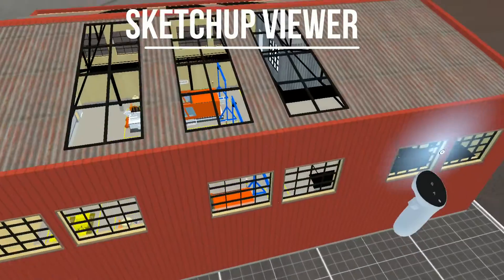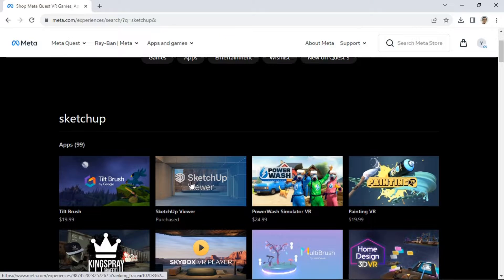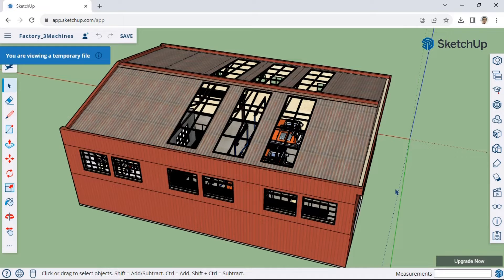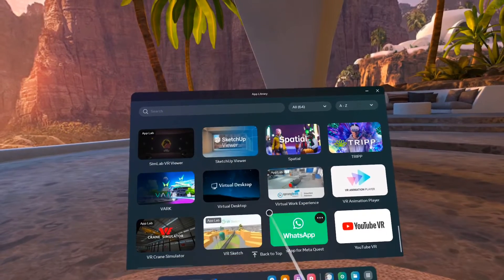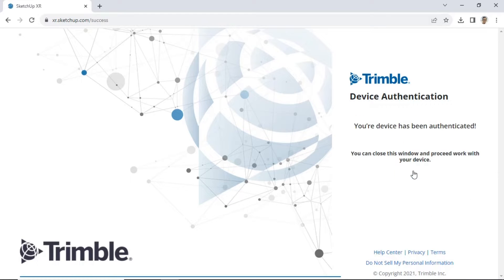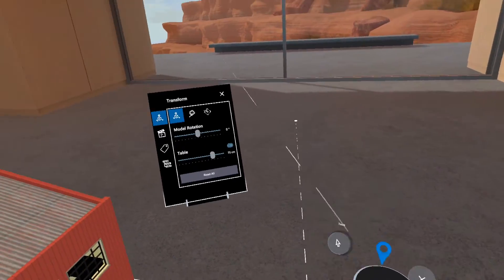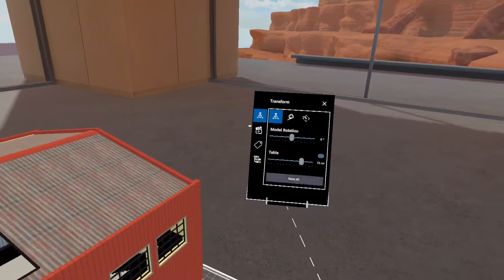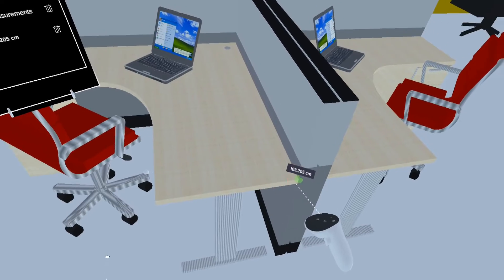SketchUp Viewer Virtual Reality With Oculus Quest 2